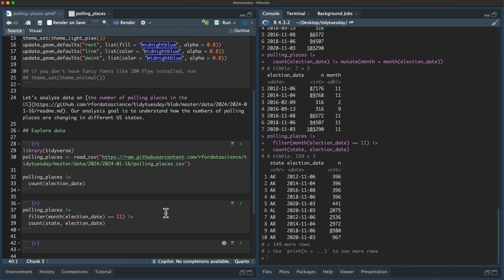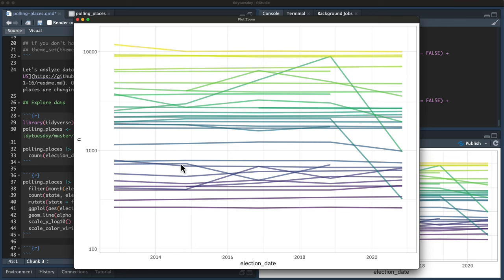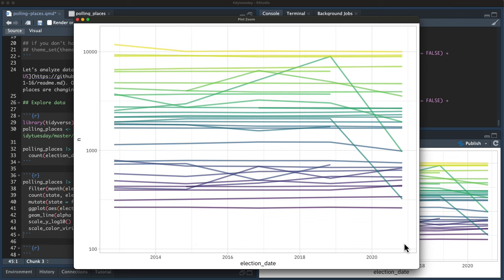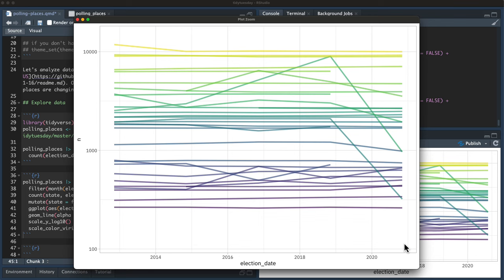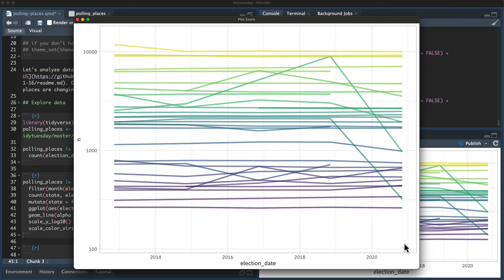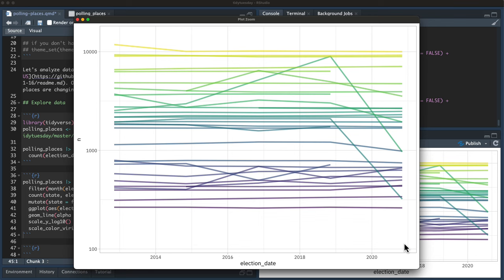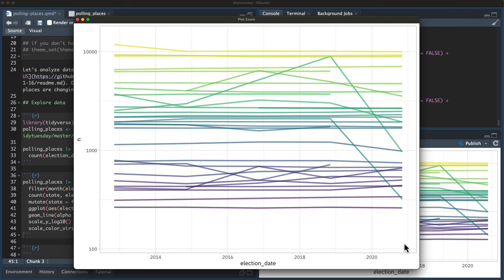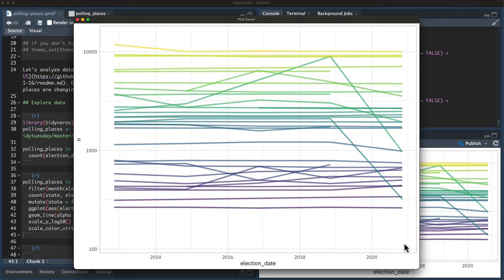Mapping change in United State polling places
We observed Martin Luther King Day in the US this week and this week’s TidyTuesday dataset focuses on polling places in honor of King’s work on voting rights. In this screencast, let’s use summarization and visualization to understand how the numbers of polling places in the US have changed.